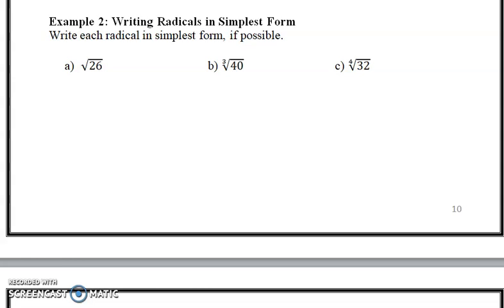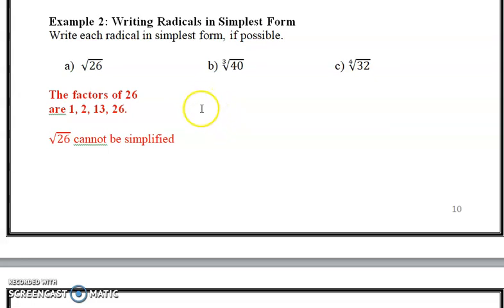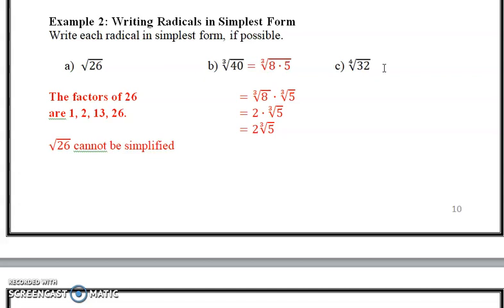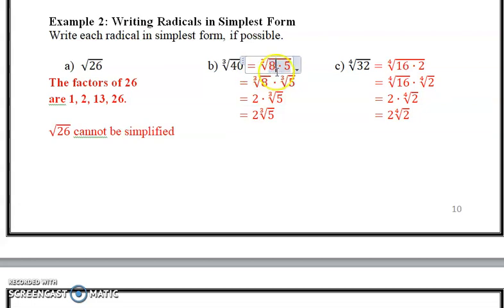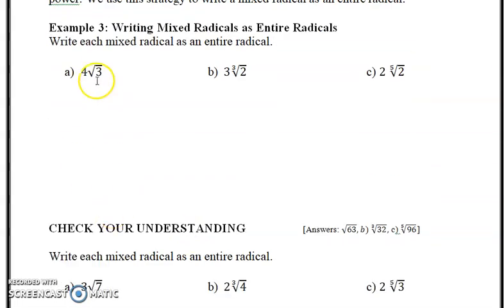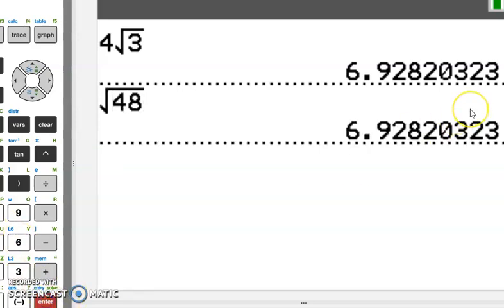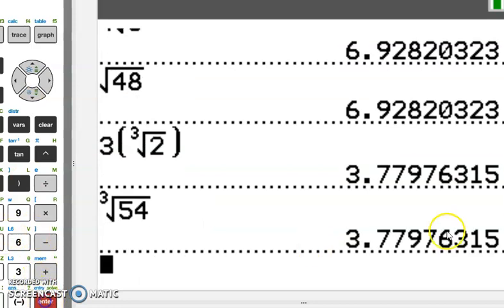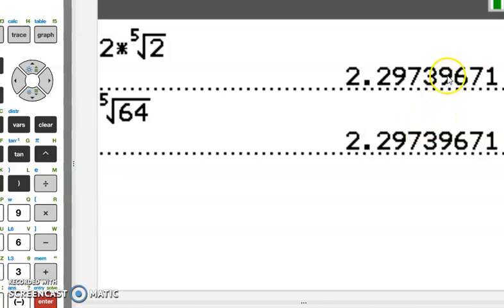Math 10 4.3 part b